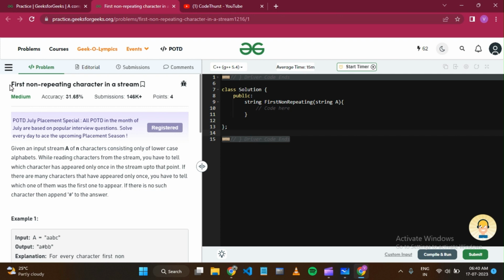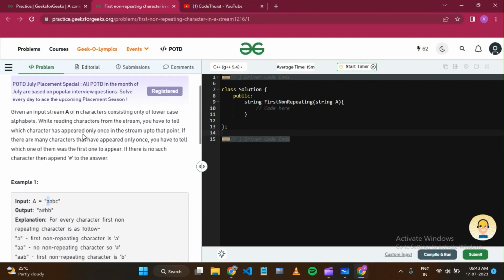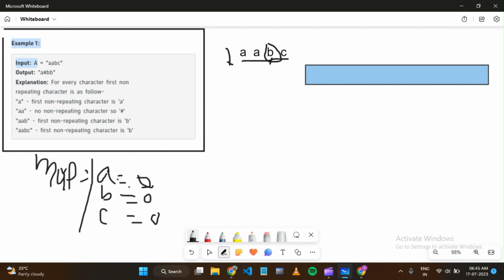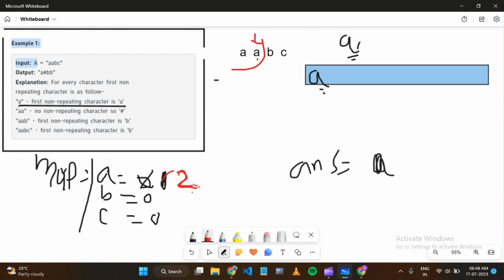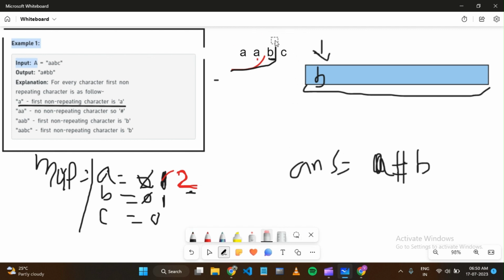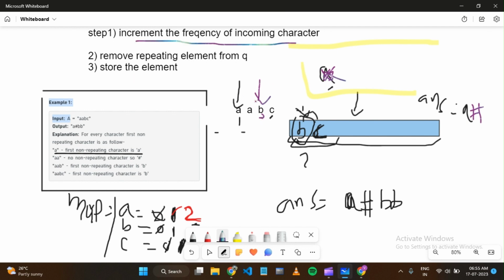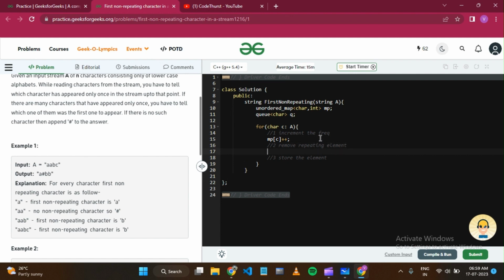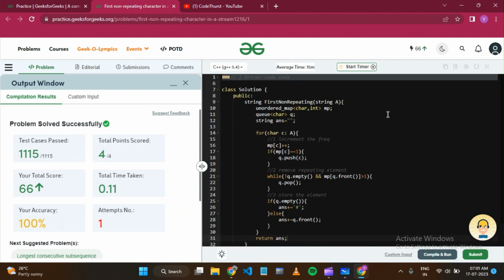First non-repeating character in a stream | POTD | GFG Problem of the Day | C++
Today's problem is really a good problem based on map and queue and traversing and finding the element which is not repeating stay with the video till the end definitely u will learn something from here and make sure to like , comment and share the video and subscribe the channel

We Believe in making POTD Streak NOT Snapchat!
Hey welcome to the @CodeThurst  Here is the Potd Poblem solution .
The potd solution for the GeekForGeeks and the Leetcode both are provided at this Channel .

june potd,